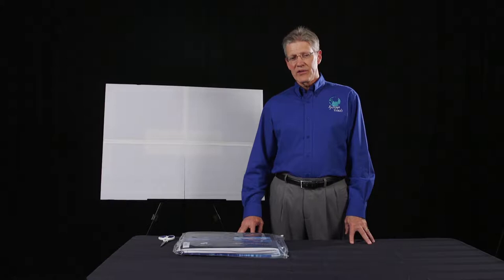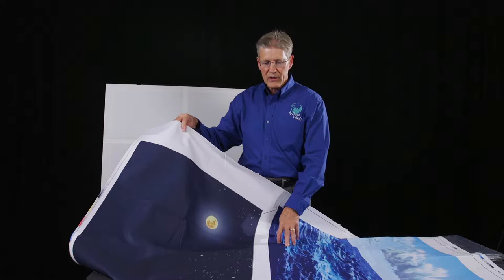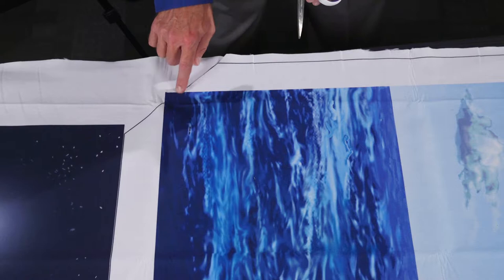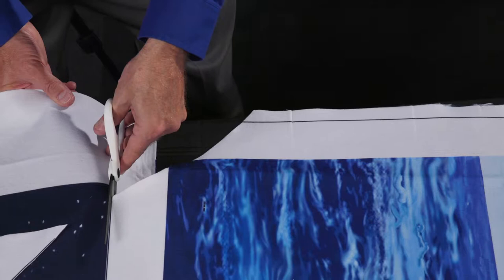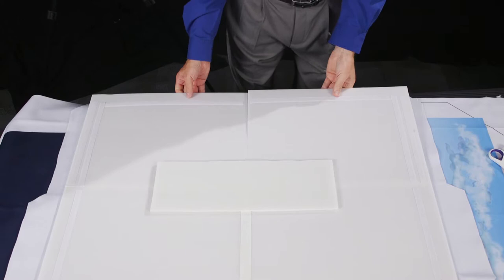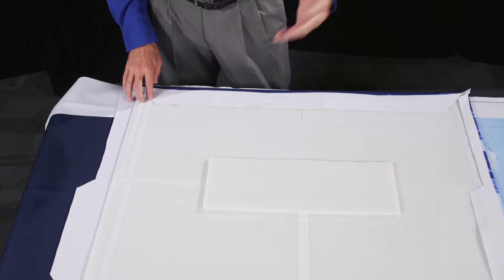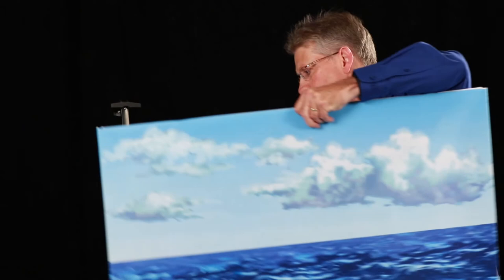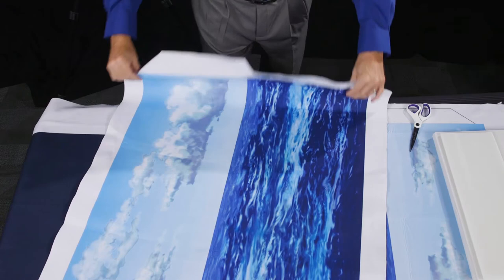Flannelgraph Basics: Session Three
Cutting out the Water/Sky Background.

Jon demonstrates how to cut out the Water/Sky background and mount it to your flannelgraph board.

to get a special discount. FREE Genesis Digital Flannelgraph with each flannelgraph ordered!